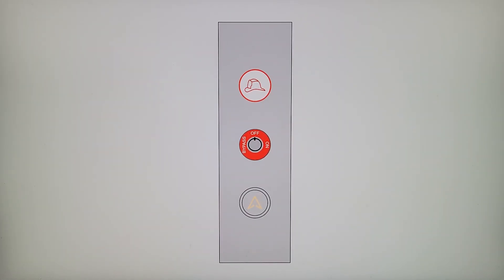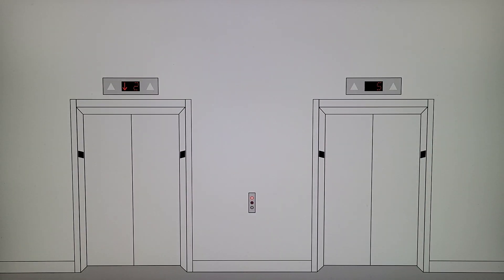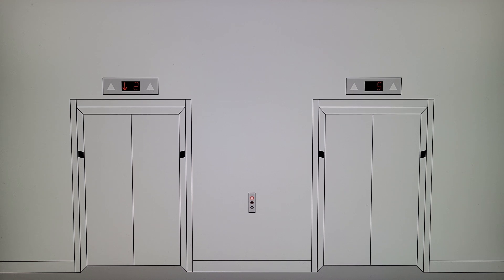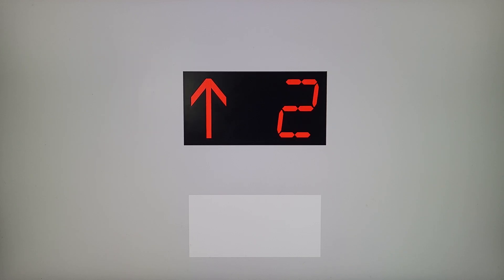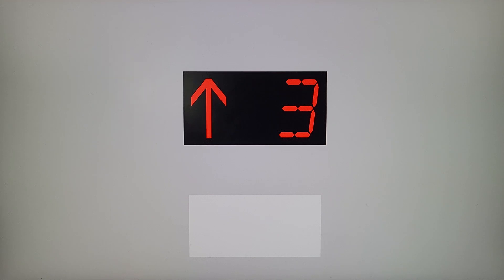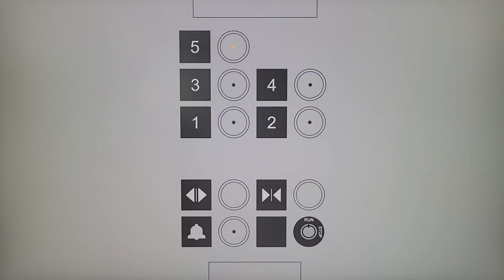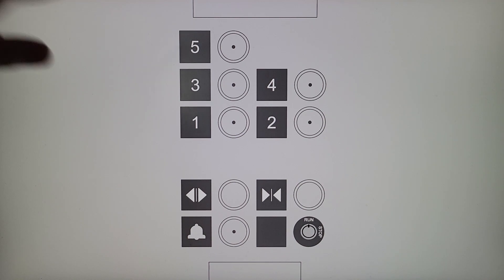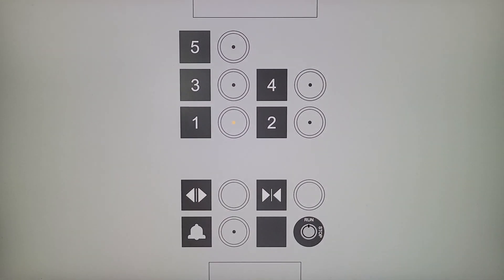Animated: Abbey Hydraulic Elevators @ 12th View Parking Garage, Downtown Red Rock City